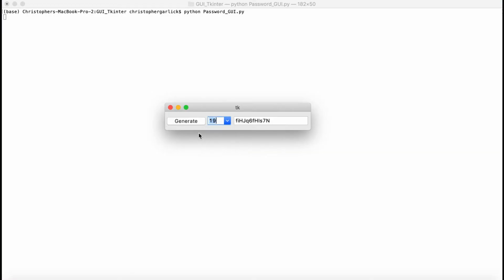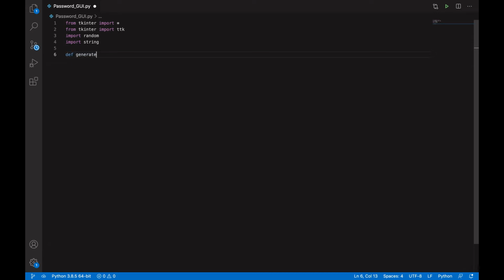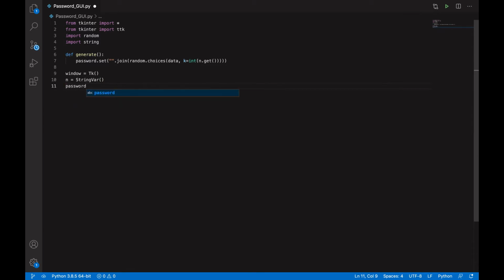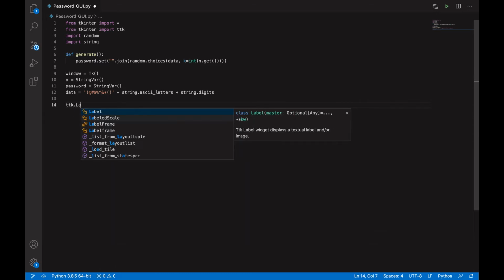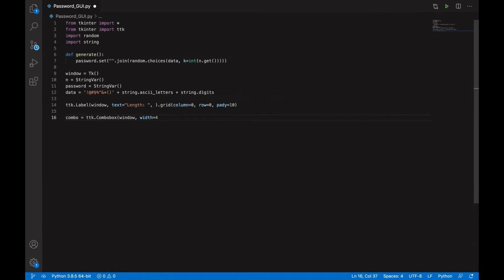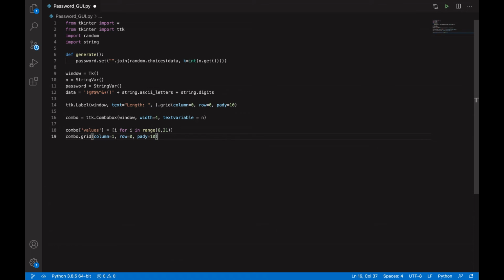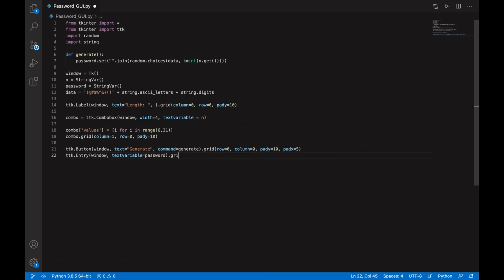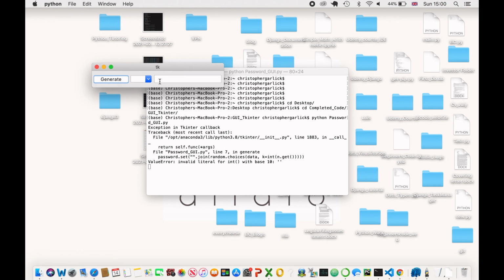How to create a Password Generator with GUI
In this video we use Python's Tkinter library to create a Password generator that a user can choose the size of the password. This is extremely useful for beginners for understanding how the Tkinter library works.

To learn Python from the beginning with practical projects